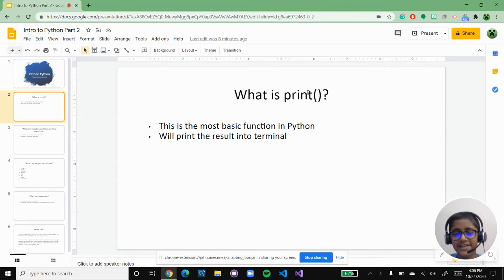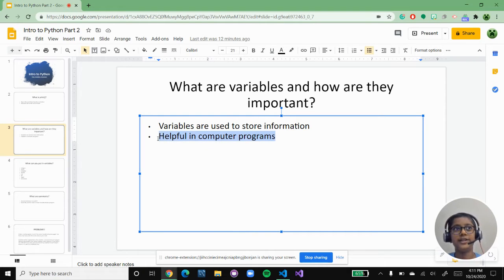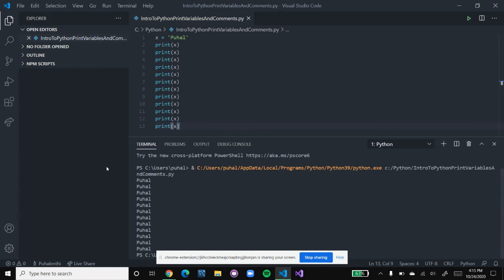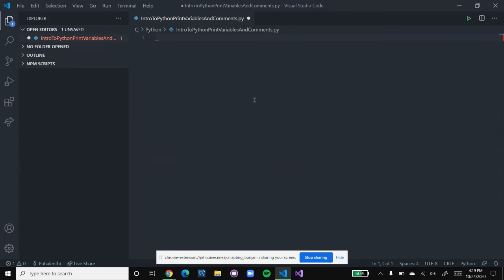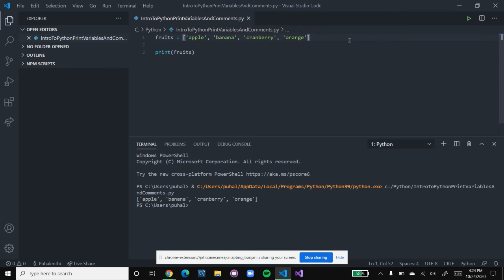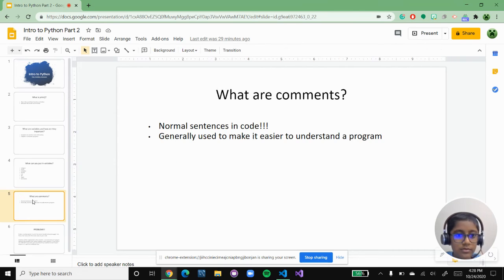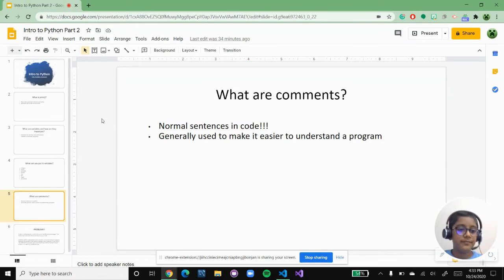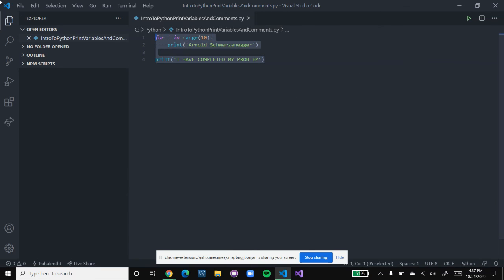Intro To Python 2